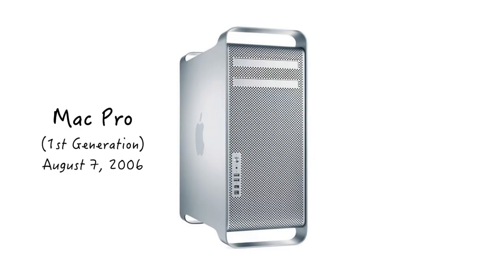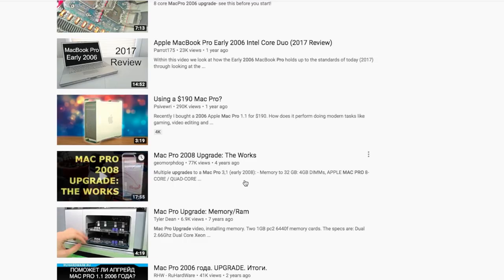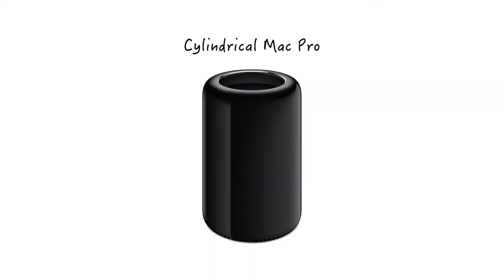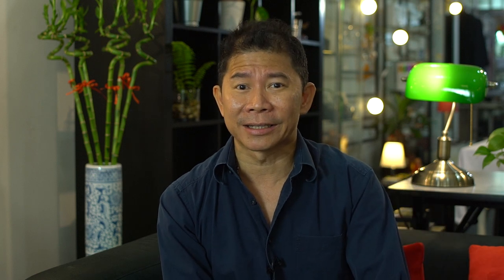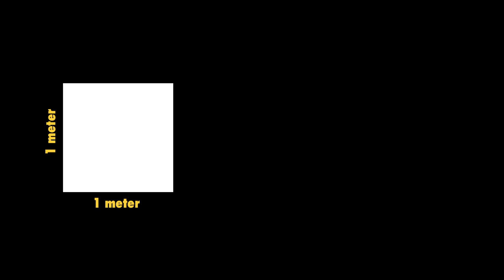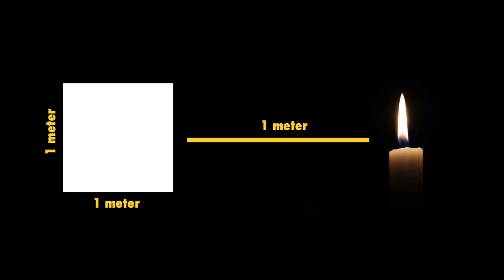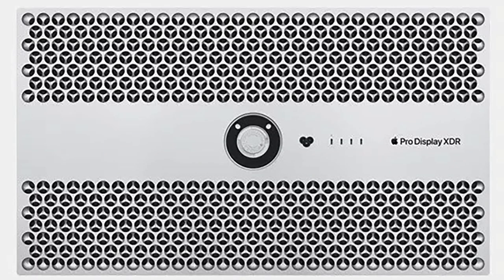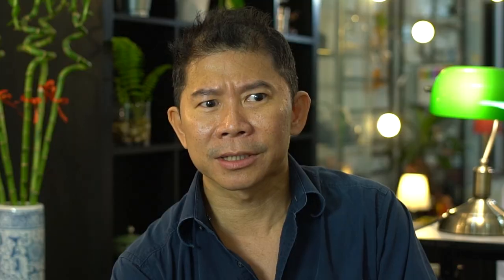LiveView: History of Mac Pro & Techs Of Displays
We are launching a new series today on our channel here called LiveView. In these series,  we will discuss about the current trend, events & news that are related to the photography, moviemaking and the creative industry.

Today, we talk about the Mac Pro and its history. We also learn what those tech specs of Nits, Lumens, Contrast Ratio, Color Space and etc etc mean.

Director: Jay Chiah
Editor: Ella Aw